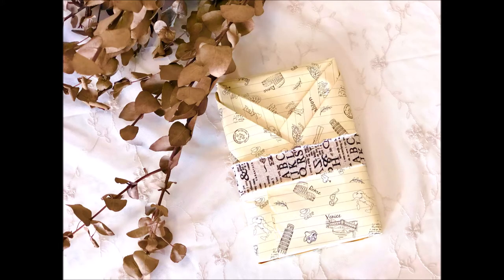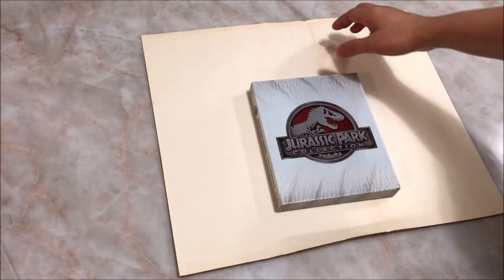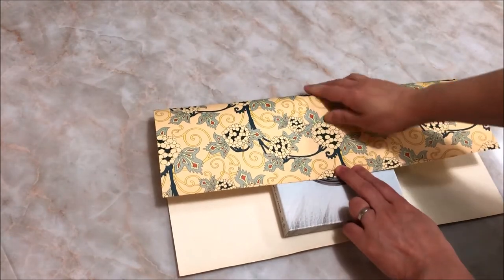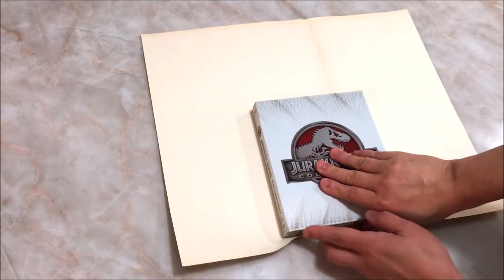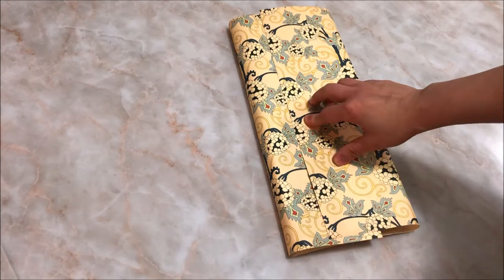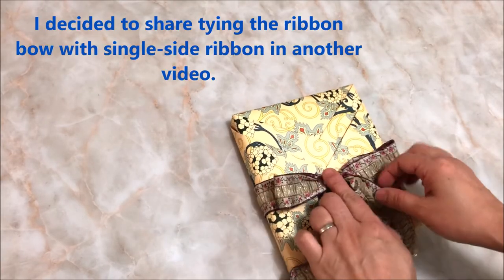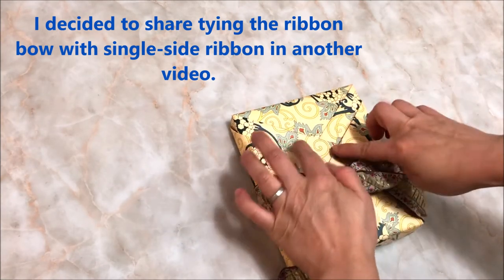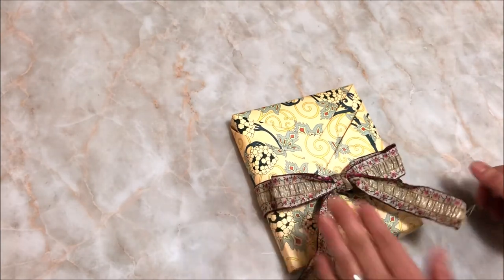How to wrap a gift like a Japanese kimono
This Japanese kimono-like wrapping is special but easy.